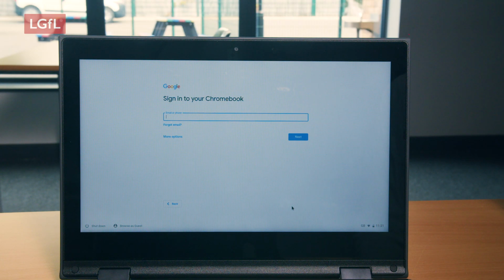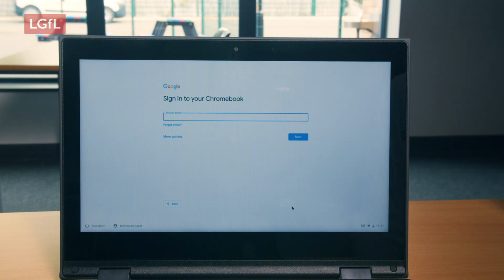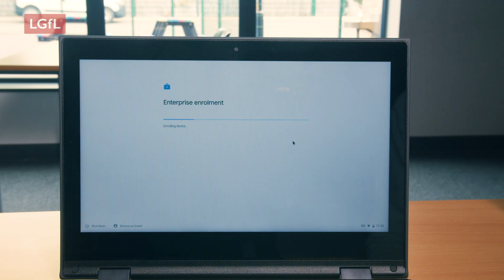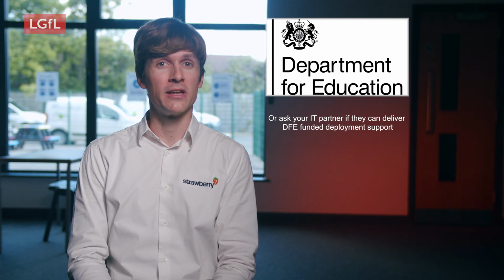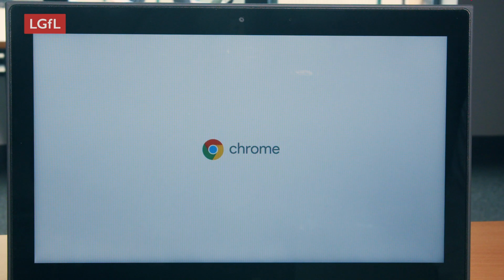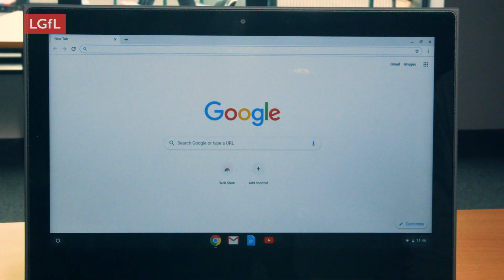Beginners Guide to setting up Chromebooks and WinBooks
A beginner video to explain what G-suite Education is and what Chromebooks are to allow you to understand and make the most of your Chromebooks.

For all of LGfL's products and services head

To find super cheap deals on school devices head